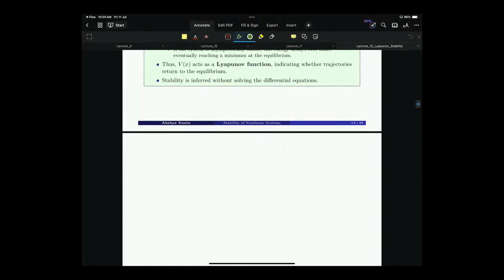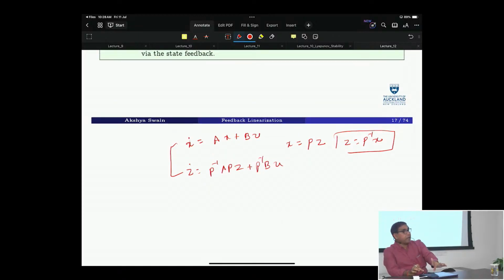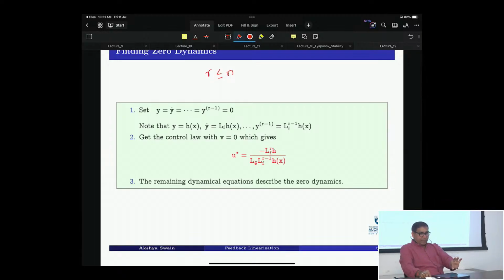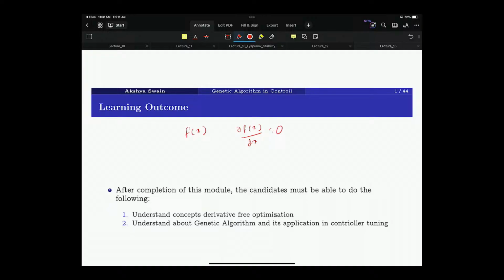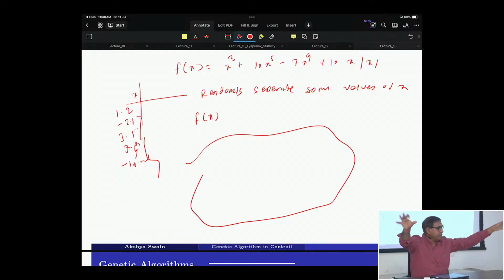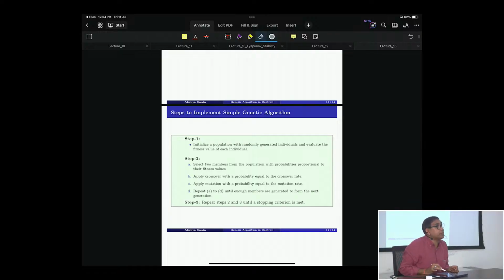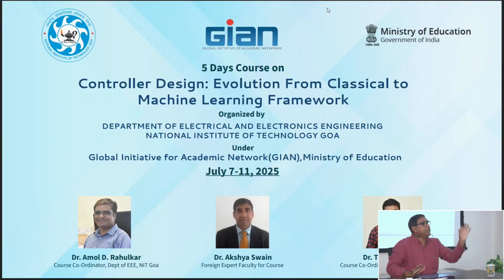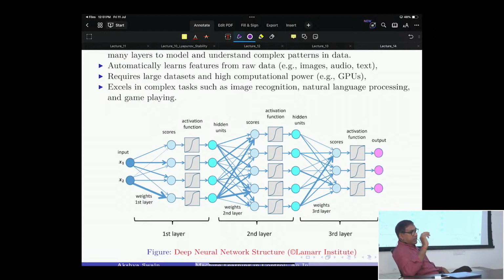Day-5 | GIAN | EEE | NIT Goa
🎓 5-Day Course on Controller Design: Evolution from Classical to Machine Learning Framework
🏛️ Organized by: Department of Electrical and Electronics Engineering
National Institute of Technology Goa
🌐 Under the Global Initiative for Academic Network (GIAN), Ministry of Education

Day-5:Topic
Feedback Linearizing Controller (10 AM-11 AM)
Machine Learning in Modelling and Control-1  (11:05 AM-12:05 PM)
Machine Learning in Control (Reinforcement Learning, Deep Learning) (12:10 PM-1:10 PM)